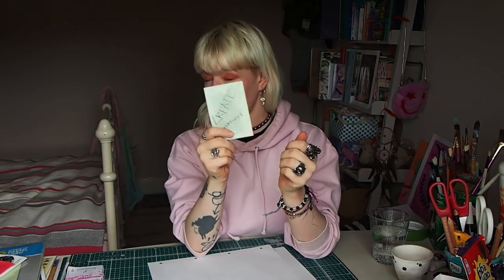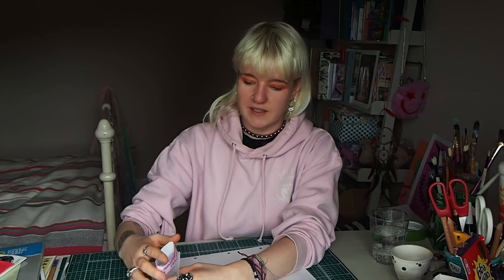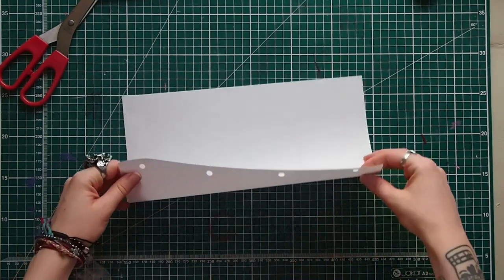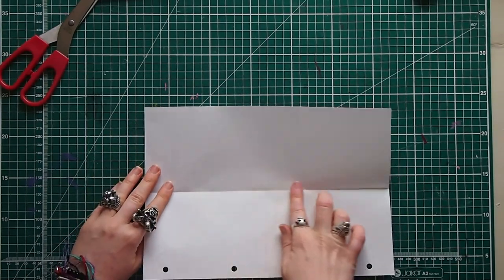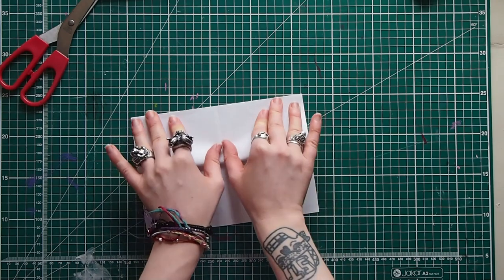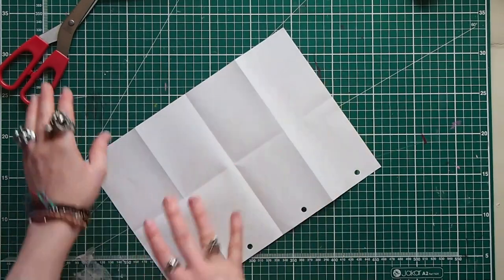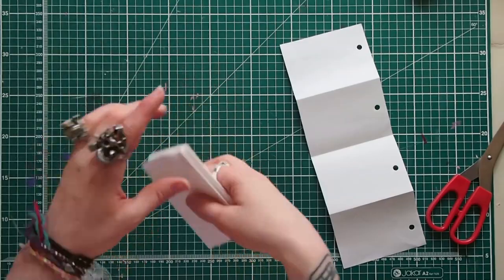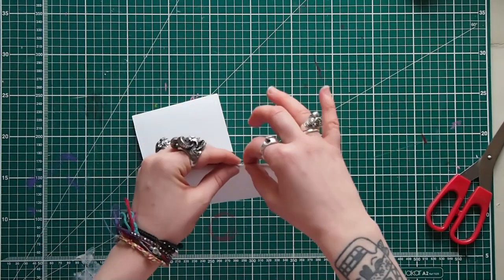Learn Something New- Zine Making 3- Concertina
The 3/3 Zine making workshops!
This is another one for the adults but it's a really fun idea to take and do with your kids. In this workshop I will show you how to make a very simple concertina or accordion zine.

What you will need:
-A4 paper (or other size if you prefer)
-Scissors
-Glue if you want to make a longer one
-Bits to decorate!

I have made this one without my own process but let me know if this is something you would like to see in future videos.